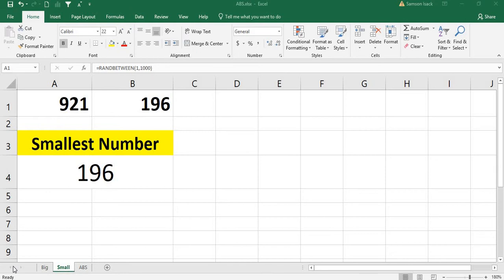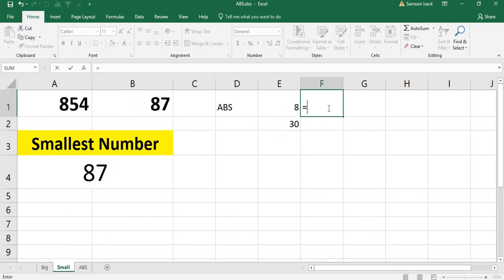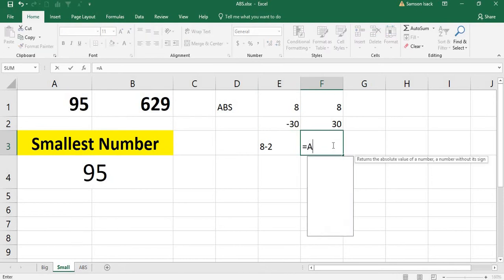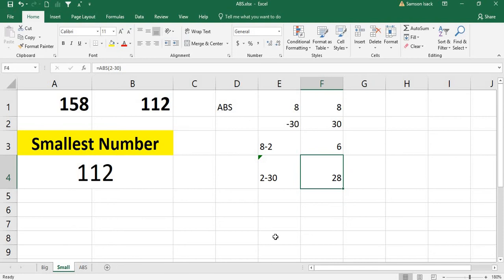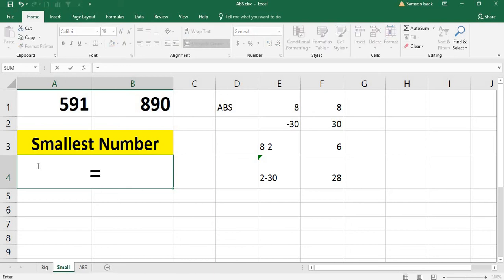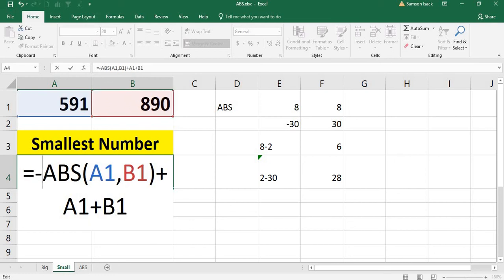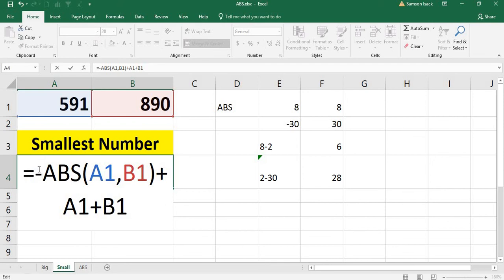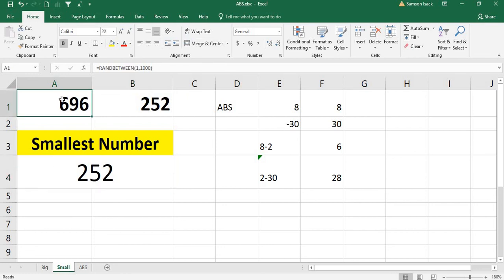Excel : Maths Puzzle: Can you find the smallest of given Two Numbers Without comparing the numbers?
Any other solution please write it in the comments section.